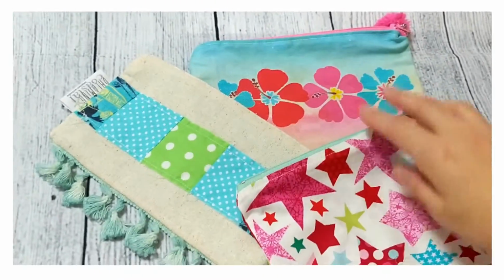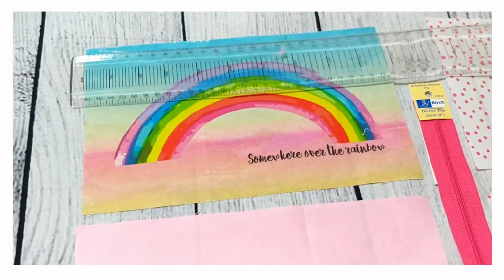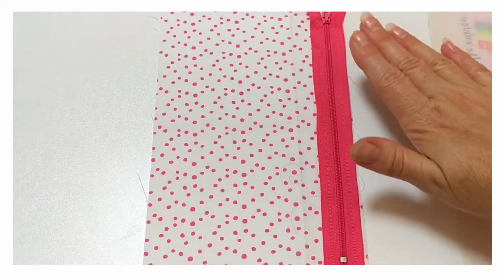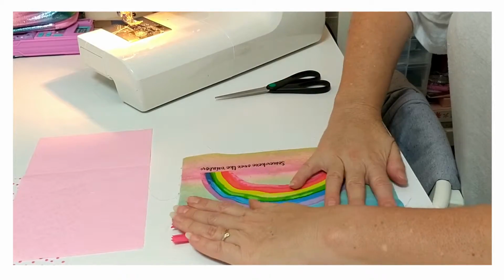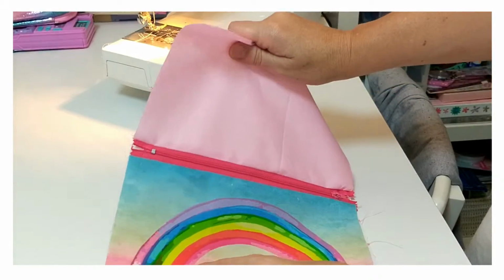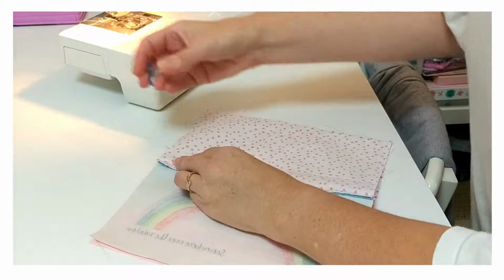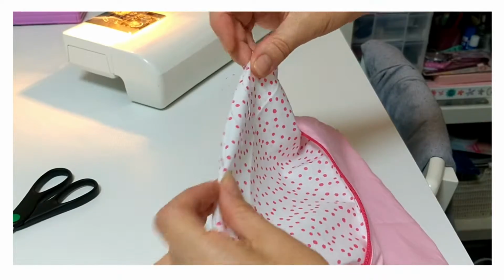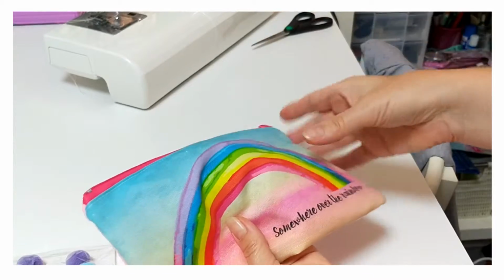jowodiysquad How to make a zippered Pencil Case | with JOWO DIY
Hi there, Today learn how to make an easy zippered pencil case. You can use this for stationery, makeup or keys. Use fabric from your stash, create your own design using a textile printer (in another video) to print your design onto fabric.

Step by step instructions make it easy to follow.
Enjoy, have a crafty day :)